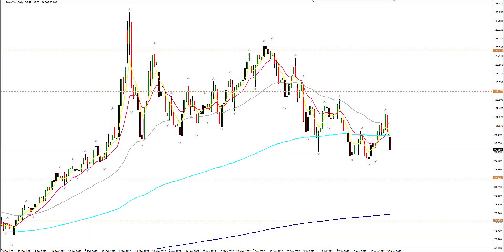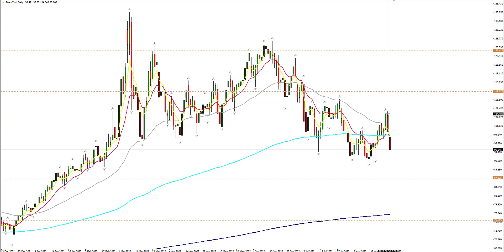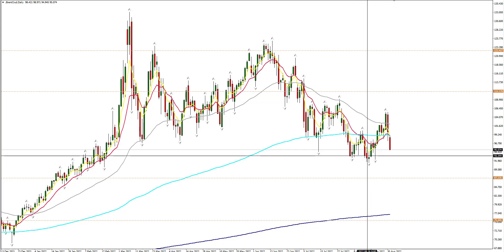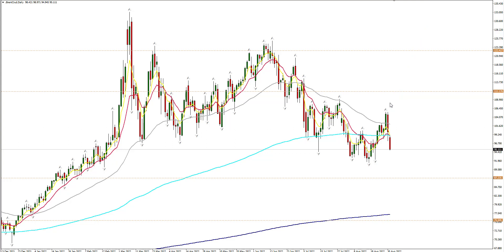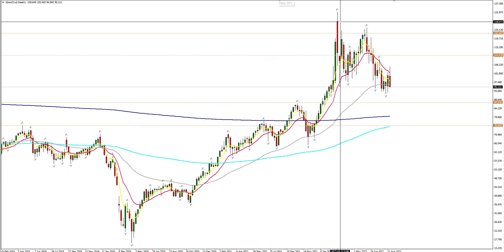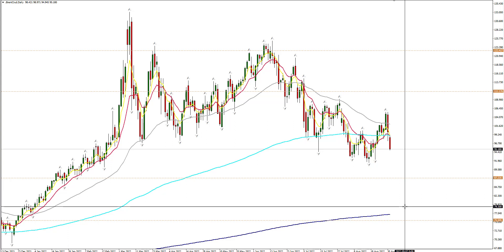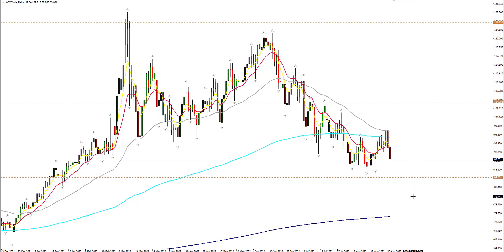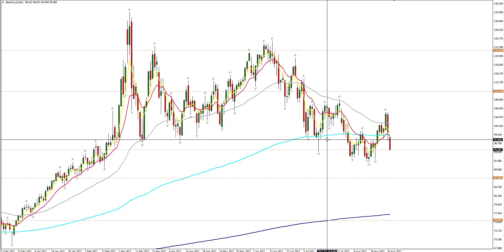August 31, 2022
Check out today's analysis of oilprices today on tradeTheory right now